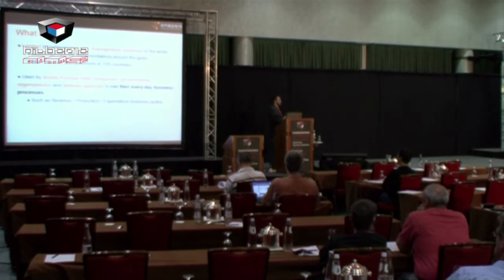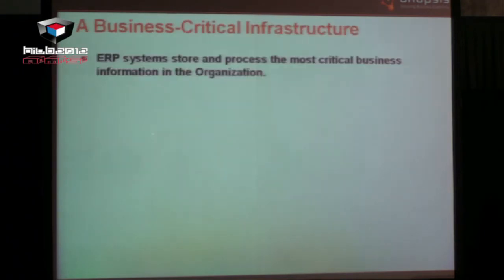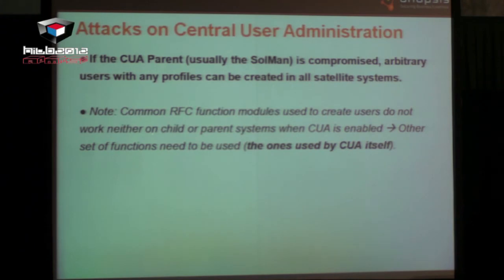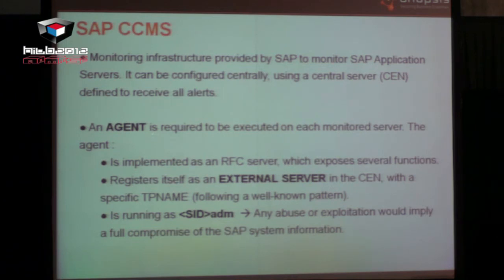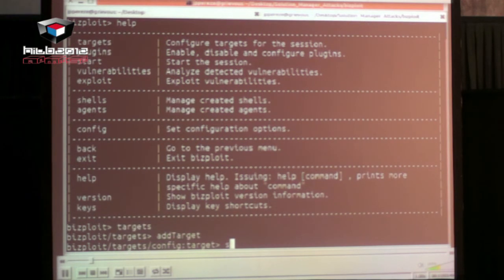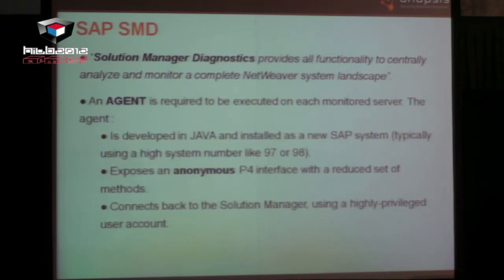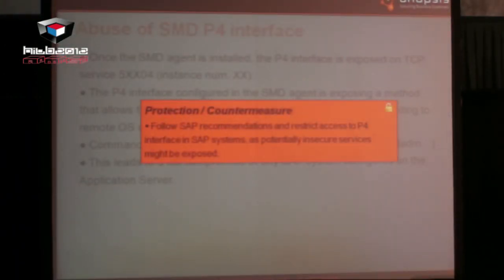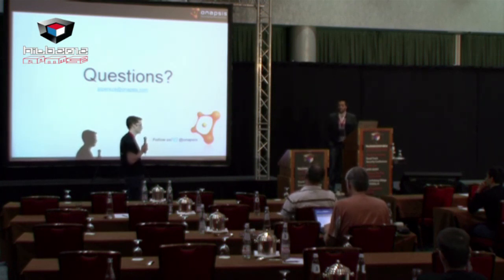HITB2012AMS D1T1 - Juan Pablo Echtegoyen - Attacking the SAP Solution Manager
HITB2012KUL (OCT 10-11) REGISTRATION NOW OPEN

Global Fortune 1000 companies, large governmental organizations and defense entities have something in common -- they rely on SAP platforms to run their business-critical processes and information. Any cyber-criminal looking to perform espionage, sabotage or financial fraud attacks knows that these systems are keeping the business crown jewels.

In all SAP implementations there is a special system, which acts as the "brain" of the platform: the SAP Solution Manager. Using proprietary interfaces and protocols, the Solution Manager connects to and manages all the "satellite" SAP systems of an implementation (ERP, CRM, SCM, etc). Therefore, if an attacker compromises the SolMan, he would be able to expand his control to all the managed environments. In addition, due to architectural weaknesses, it would be possible for a malicious party to compromise a satellite system first and then use this as a pivot to the SolMan.

Through several live demos, this presentation presents novel attack vectors that a malicious hacker may use in his quest to break into the SAP Solution Manager, which would result in a total compromise of the SAP implementation. We will analyze the root causes of the technical vulnerabilities that enable these attacks and what you need to do in order to mitigate these threats in your organization.

ABOUT JUAN PEREZ-ETCHEGOYEN

Juan Perez-Etchegoyen is the CTO of Onapsis, leading the Research and Development teams that keep the company in the cutting-edge of the ERP security field. Juan is fully involved in the design, research and development of all the innovative Onapsis software solutions. Responsible for managing the Onapsis Research Labs, Juan has also been actively involved in the coordination and research of critical security vulnerabilities in ERP applications and business-critical infrastructure, such as SAP, Oracle and JD Edwards.

He has extensive experience in the information security field, being involved in large research, penetration testing, vulnerability assessment and security implementations projects, among other kind. As a result of his research work and experience, Juan  has been invited to lecture and train in security conferences such as BlackHat, HITB Malaysia and Ekoparty, as well as to host private trainings on different aspects of information security for Global Fortune-100 organizations.